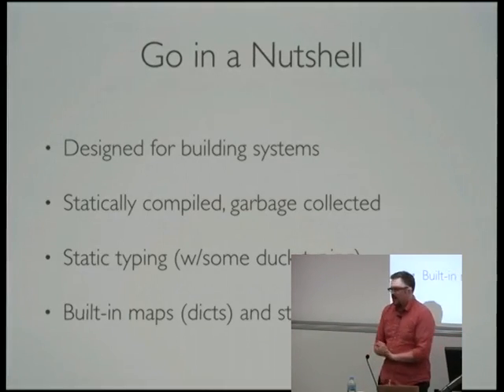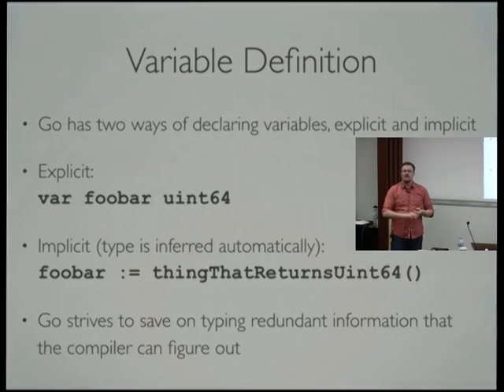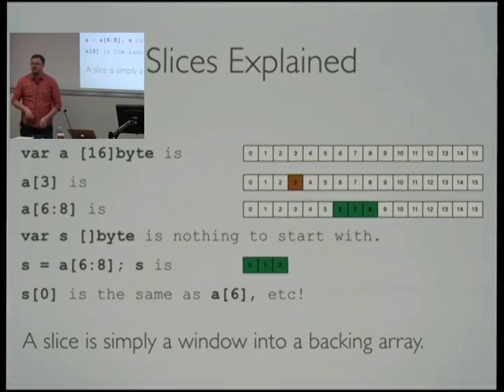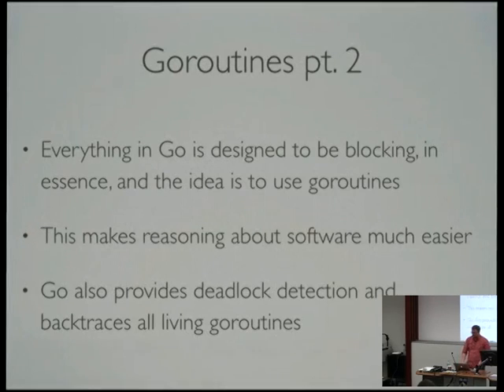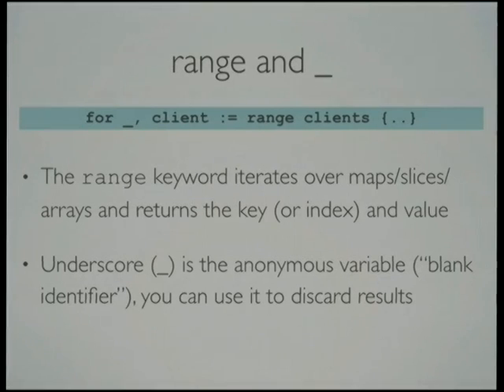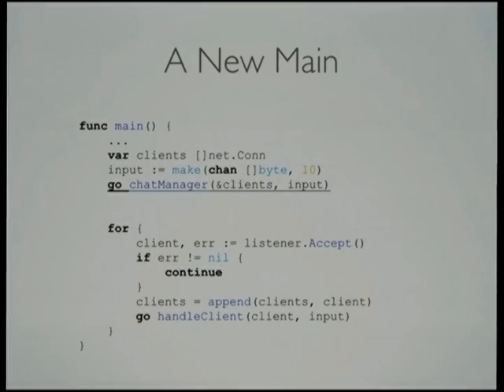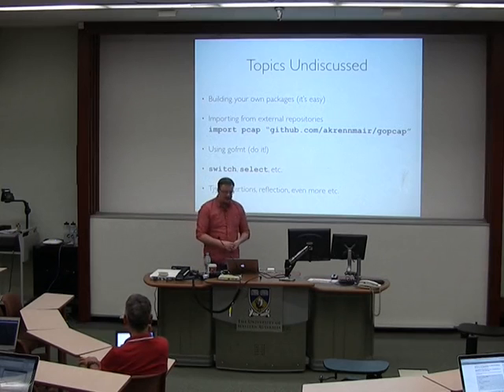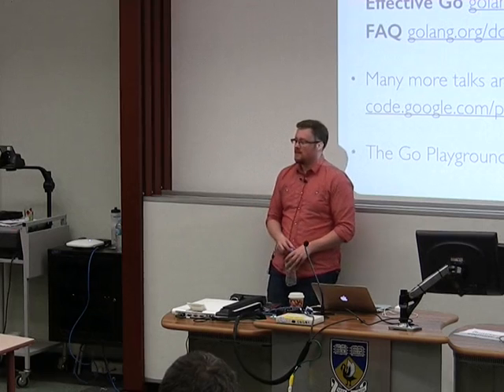Introduction to Go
Presenter(s): Mark Smith

Google's Go is a relatively new systems programming language that has recently gained a lot of traction with developers. It brings together the ease and efficiency of development in modern interpreted languages like Python, Perl, and Ruby with the efficiency and safety of a statically typed, compiled language like C/C++ and Java.

On top of that, Go is a language built for modern hardware and problems. With built-in support for concurrency, programmers can easily build software to scale up to today's many-core beasts. Programming in Go is really nice, and in this tutorial, you will learn why.

We will cover an introduction to the Go programming language, and together we will build a multi-user network service demonstrating all of the major principles of programming in Go.

Requirements: This tutorial is designed for programmers who already know one or more languages and want to learn about Go. You should also bring a laptop and a power cord, as this is a hands-on tutorial.